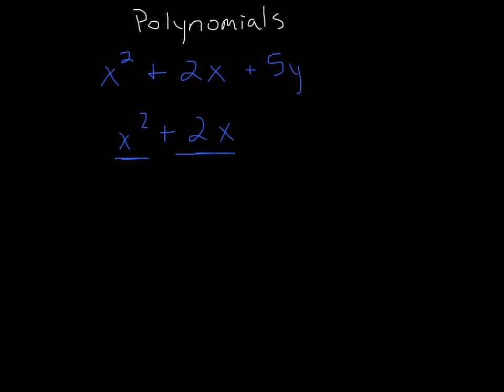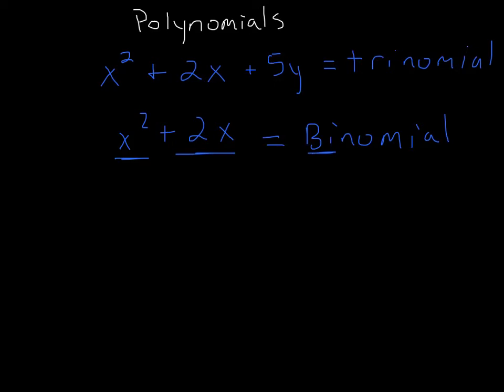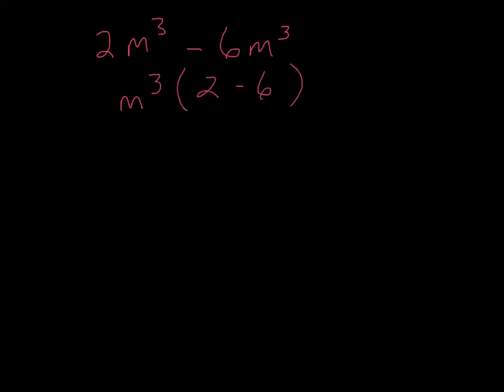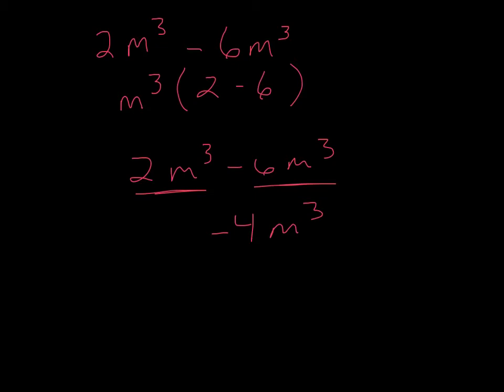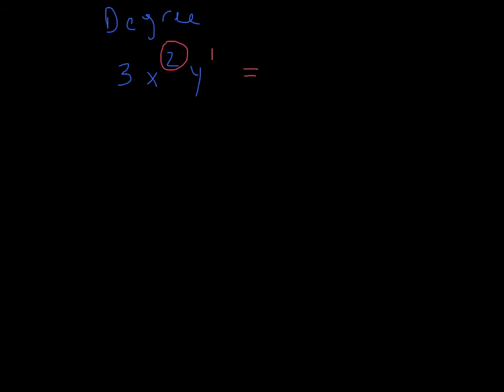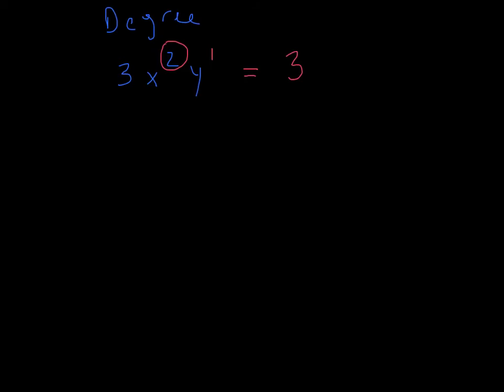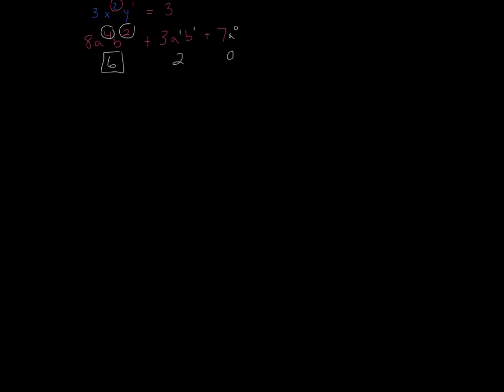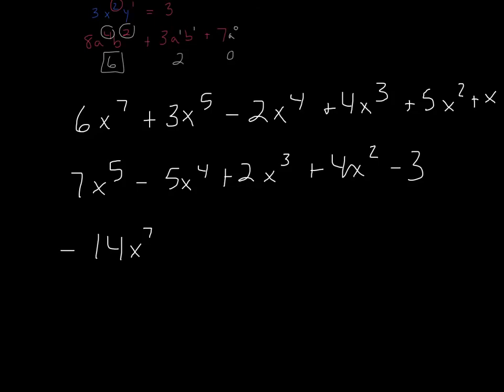Parts of an expression